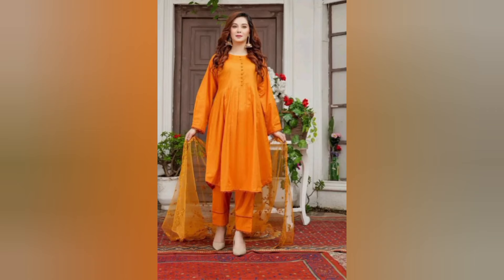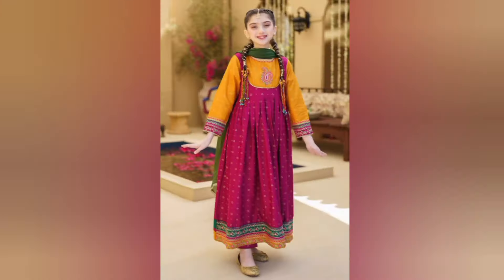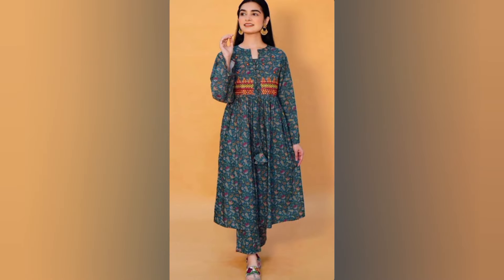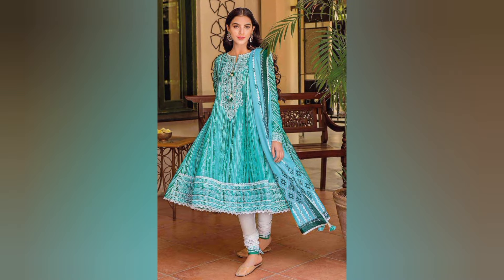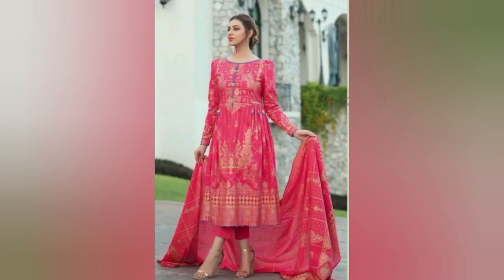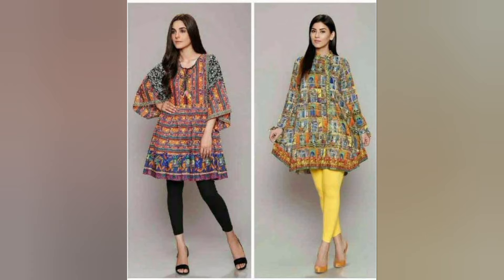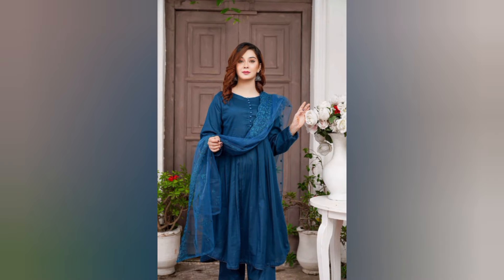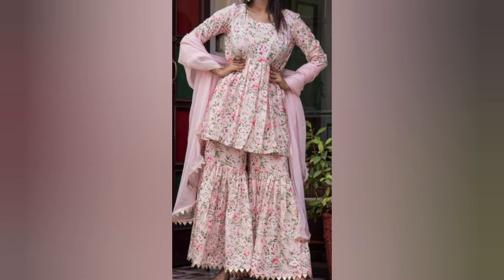Most Beautiful Lawn Frock Designs 2024 | Latest Frock Design | Printed All over printed Frock Design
Today Video is about "Most Beautiful Lawn Frock Designs 2024 | Latest Frock Design | Printed All over printed Frock Design"!

Other Topics covered 👇
Frock Design
lawn frock designs
frock designs 2024
latest frock designs
frak design
frock ke Design
Frock designing ideas
summer frock designs
chunnat Frock Design
plates frock designs
open frock designs
umbrella frock designs
a line frock design
frak ke design